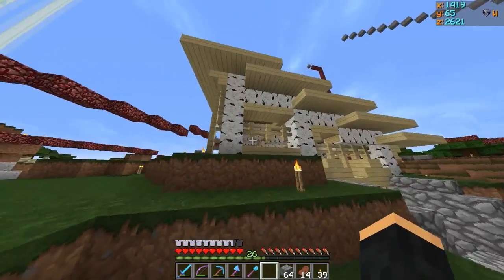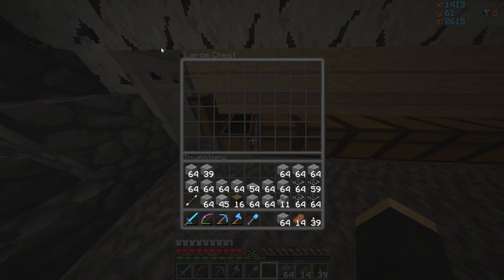YourMC 1.5 Survival #13: Massive Progress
Follow me to stay up to date with the latest channel news/YourMC updates.

•IP: play.YourMC.net

►Info
•Resource Pack: Customized Faithful
•Video Recorded With: Dxtory (Using the Lagarith Lossless Codec)